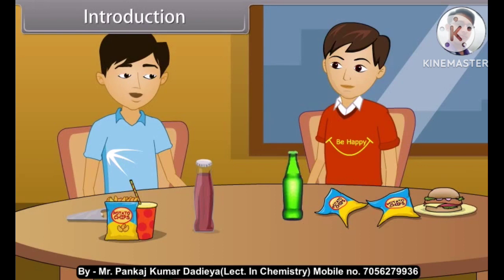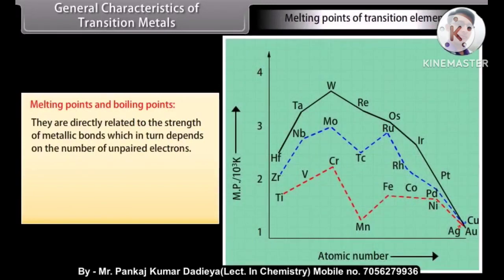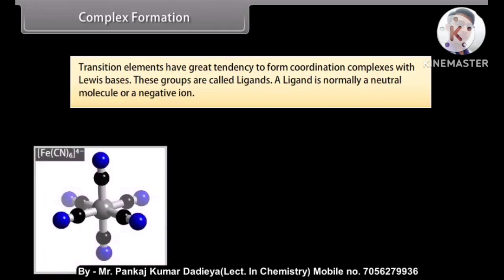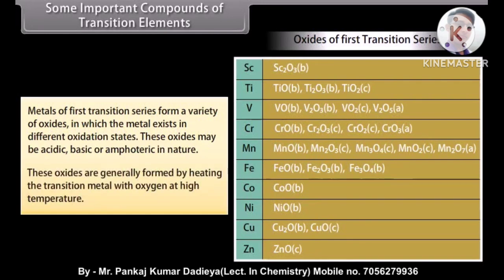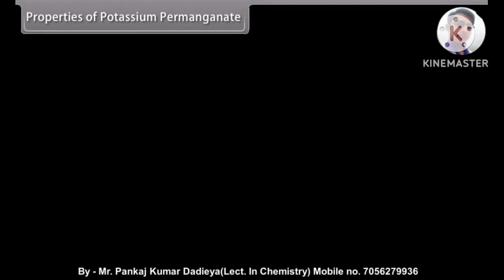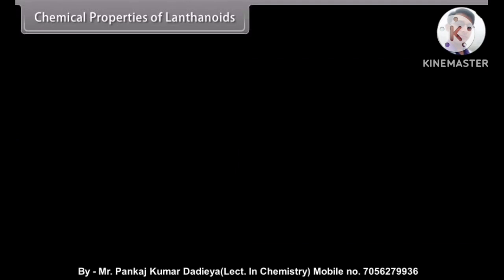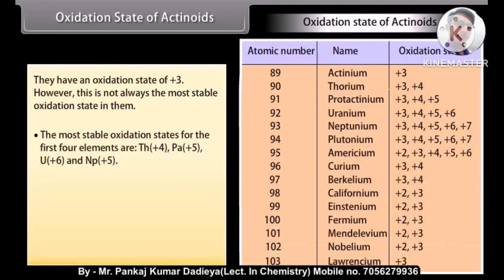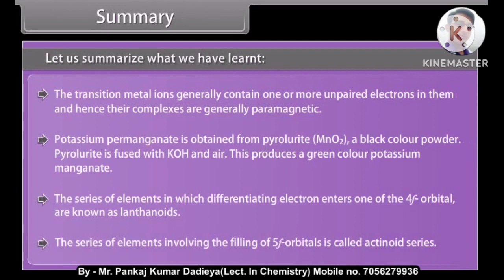Class-12 Chemistry, Unit -4 (D & F Block Elements)education